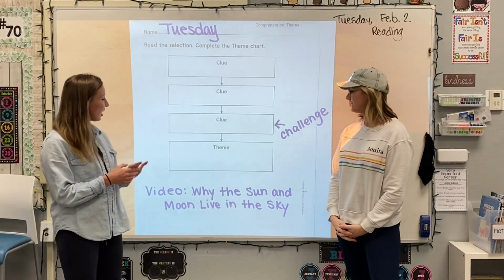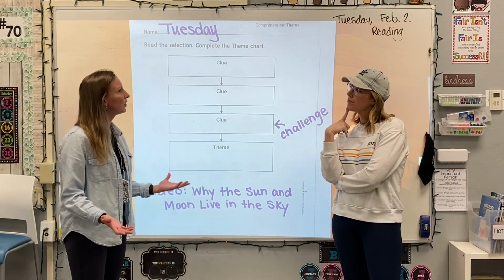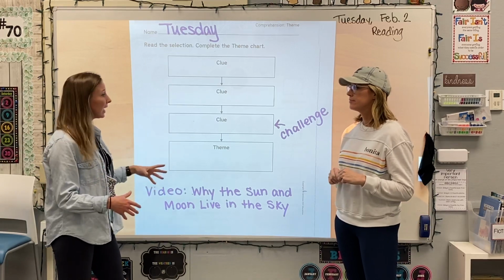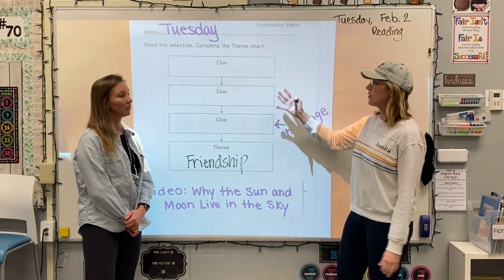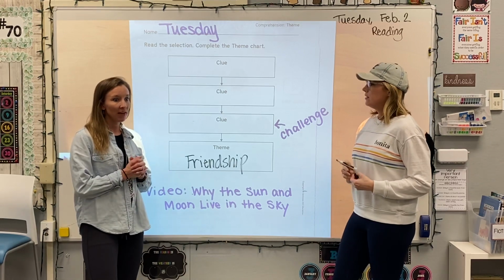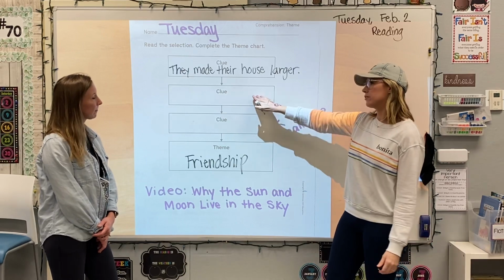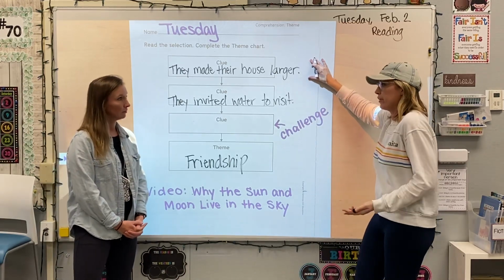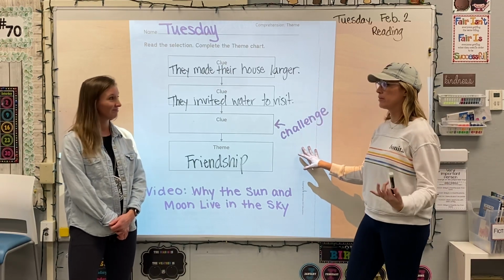Reading (Second Grade): Why the Sun and Moon (Theme)